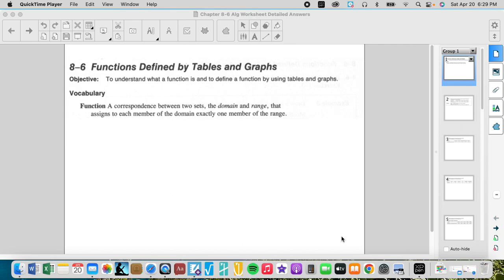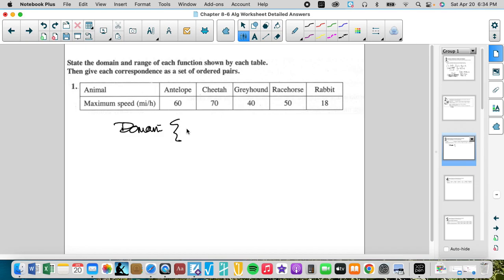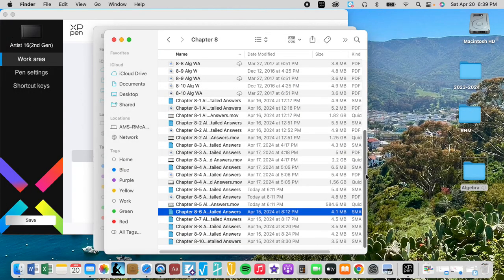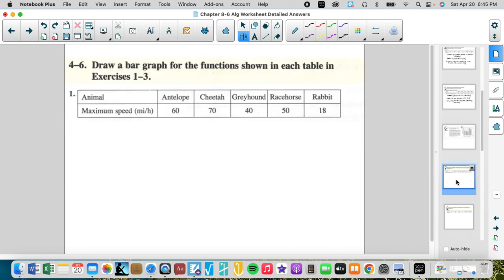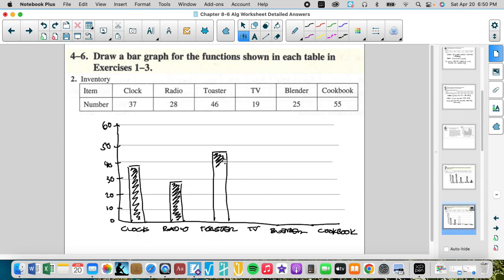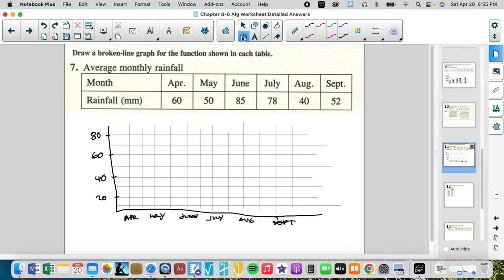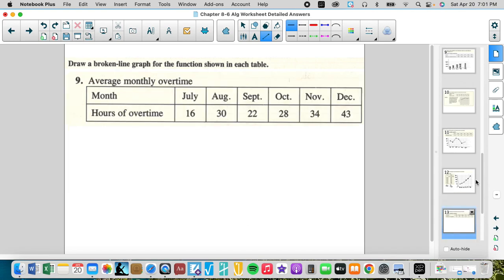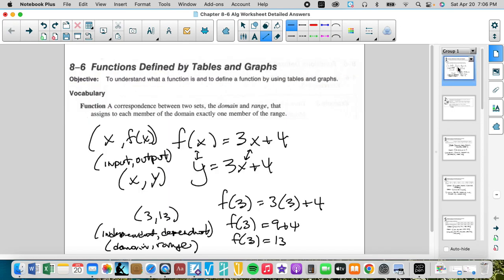Chapter 8-6 Alg (Functions Defined by Tables and Graphs)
Chapter 8-6 Functions Defined by Tables and Graphs